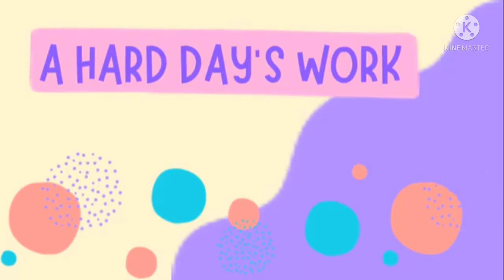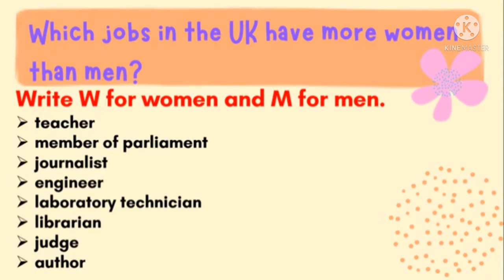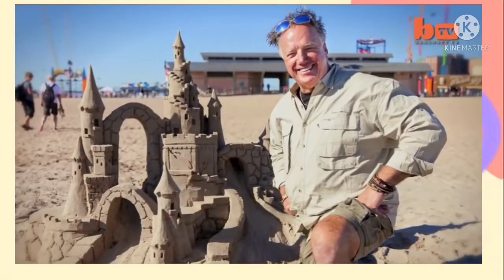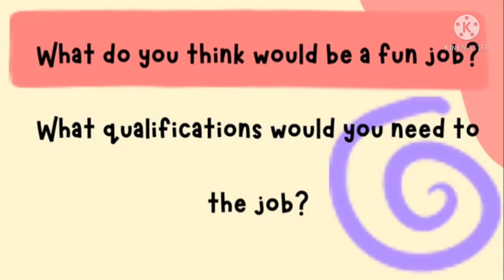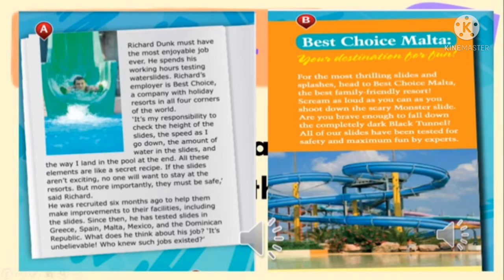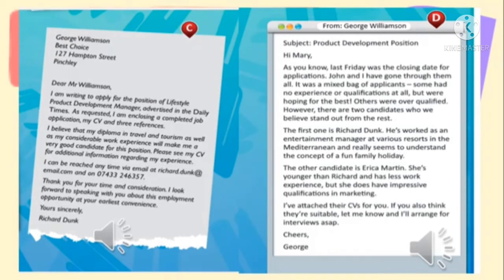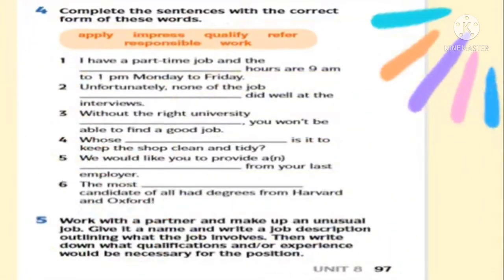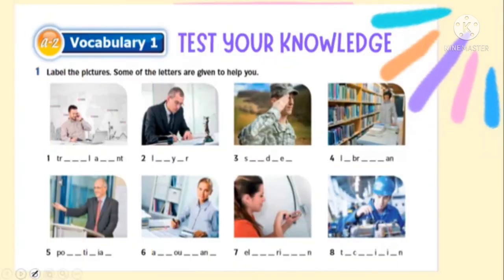UNIT 8: A HARD DAY'S WORK (READING)